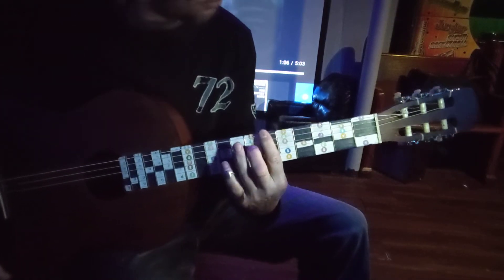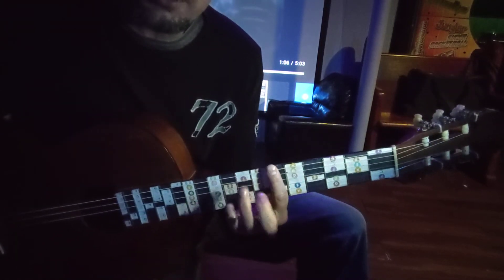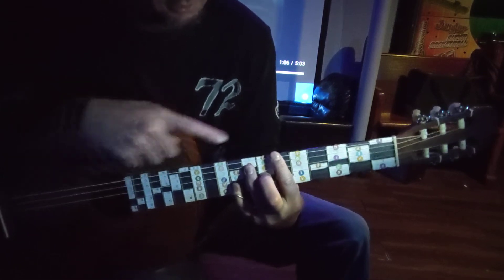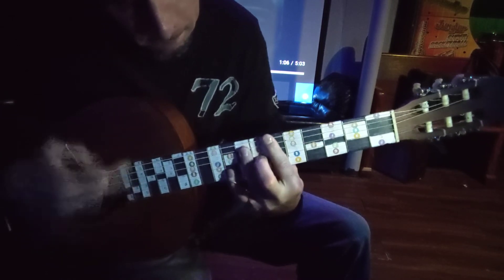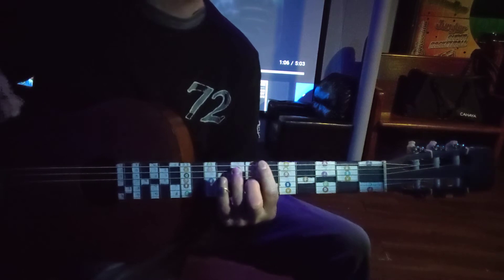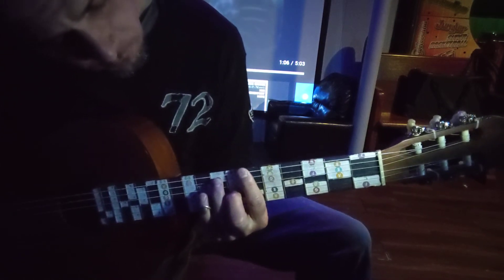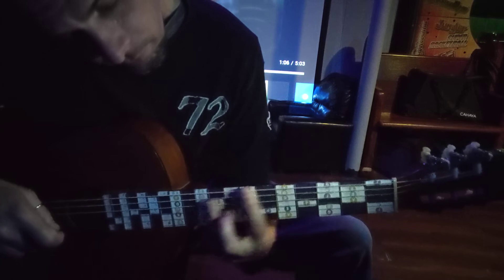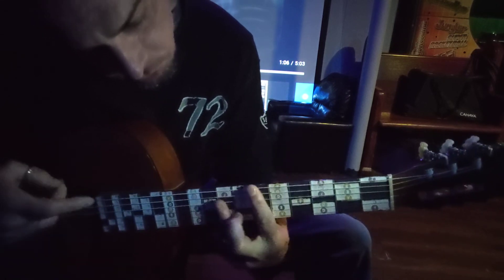humpty dance rhythm guitar tutorial